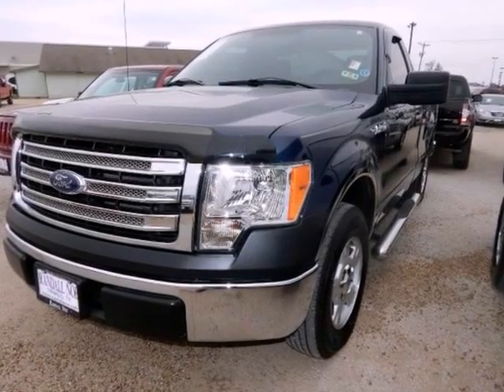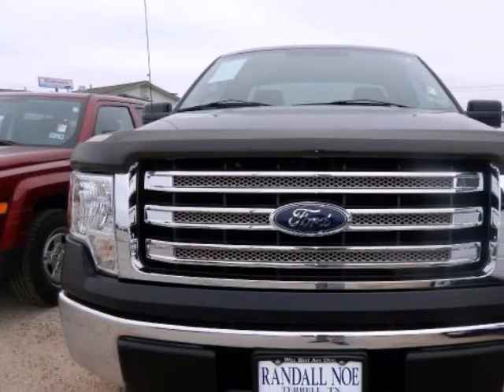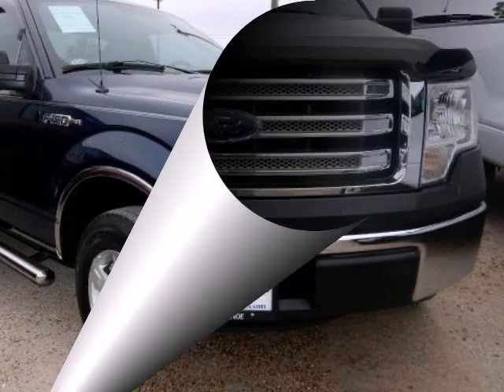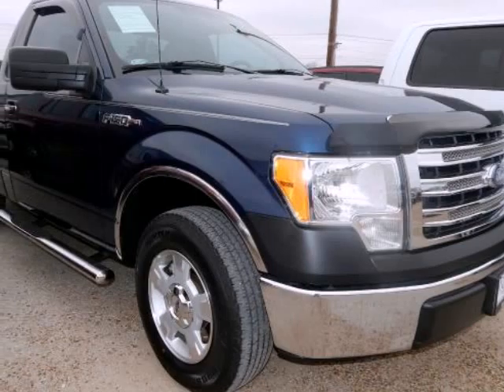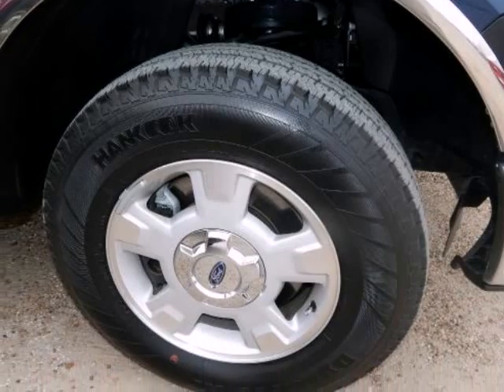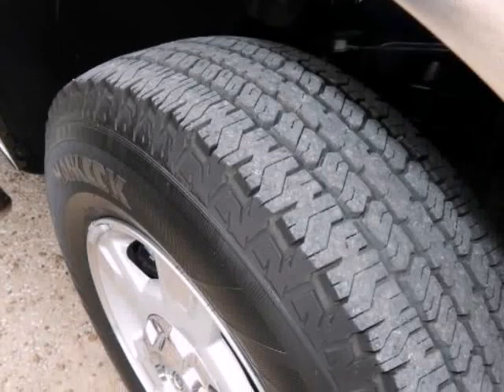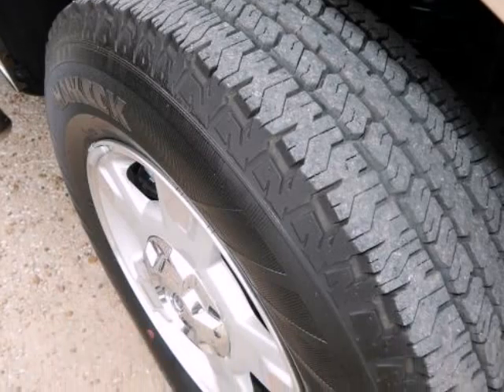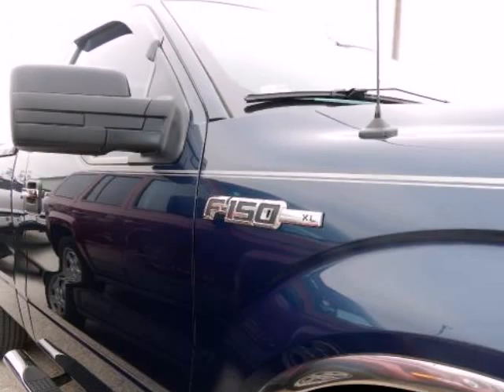2013 Ford F-150 2WD Regular Cab 6-1/2 Ft Box XL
2013 Ford F-150 2WD Regular Cab 6-1/2 Ft Box XL
Stock Number: K1052B
VIN: 1FTMF1CM0DKD52560

*Low Miles* *Carfax One Owner - Carfax Guarantee* *This 2013 Ford F-150 2WD Regular Cab 6-1/2 Ft Box* *Certified* *Please let us help you with Finding the ideal New, Used, or Certified vehicle, - Getting the best prices and incentives available and Explaining purchase, lease, and financing options.* *Randall Noe Supercenter prides itself on value pricing its vehicles and exceeding all customer expectations! The next step? Give us a call to confirm availability and schedule a hassle free test drive!